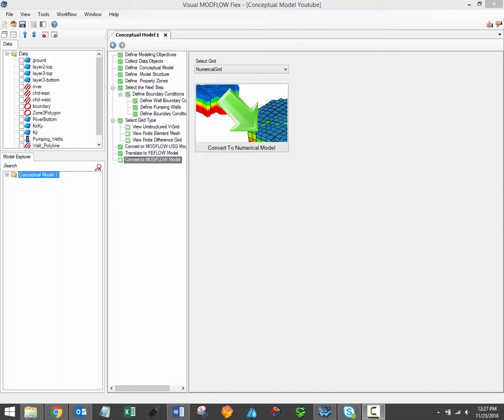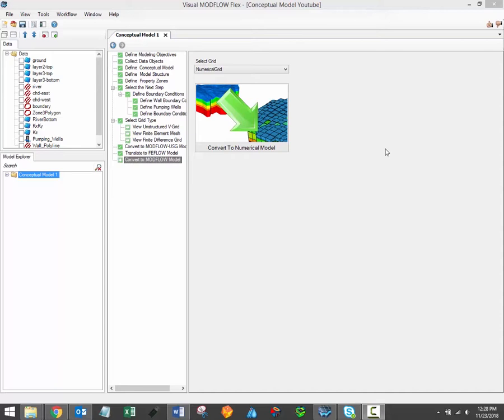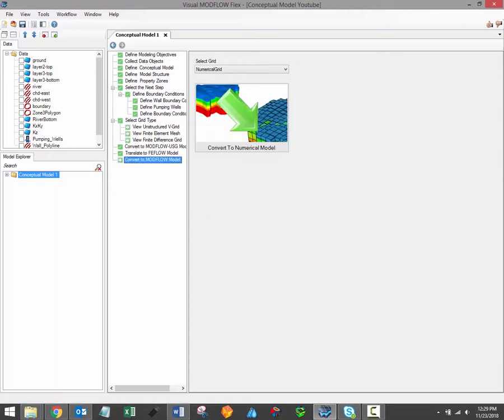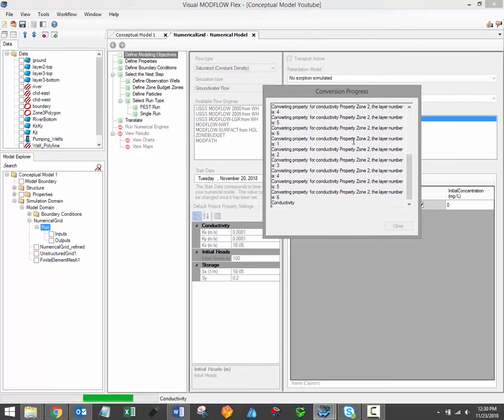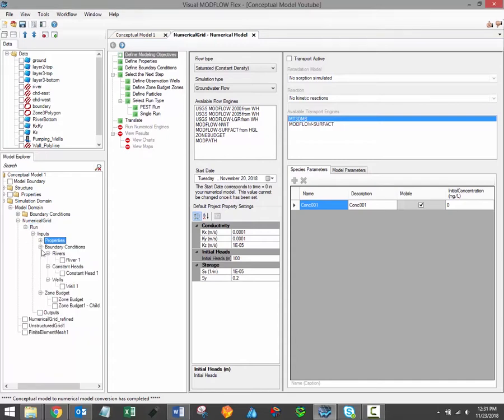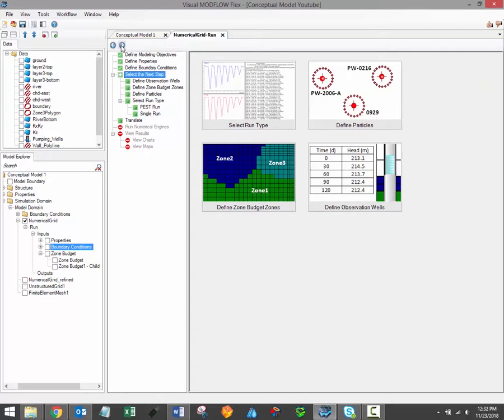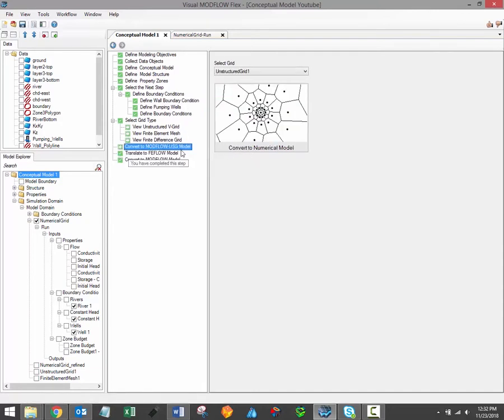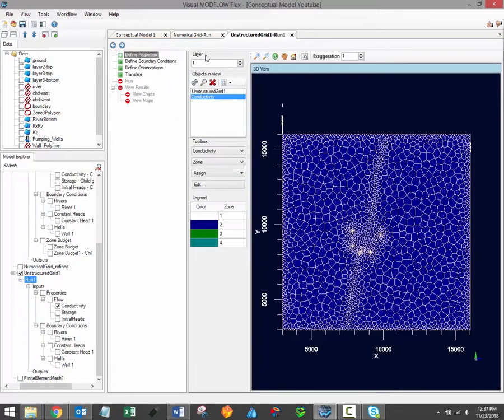Conceptual Modeling: Convert to Numerical Model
This video describes the final step in the conceptual modeling workflow: converting the conceptual model to a regular numerical model.

Once the conceptual model has been fully defined and a model grid has been generated, you will be able to convert your conceptual model to a traditional numerical model. The model conversion entails merging the defined conceptual model elements with available grids or meshes. Property values and boundary conditions will be assigned to the appropriate numerical grid cells based on their distribution throughout the conceptual model domain.

Once the conversion to numerical model is complete you will proceed to a truncated numerical modeling workflow, providing you with the opportunity to define ZoneBudget zones, particle seed points, observation data and any other elements of the model which can’t be assigned during the conceptual modeling workflow. And once the conversion to numerical model is complete you will be able to translate and run your model with the compatible flow/transport engines.

For more training resources please visit the Visual MODFLOW Flex support